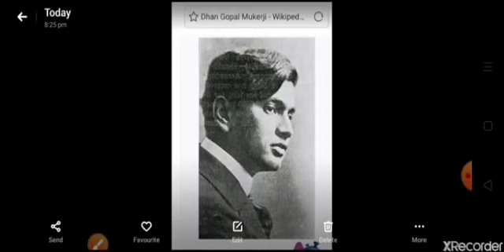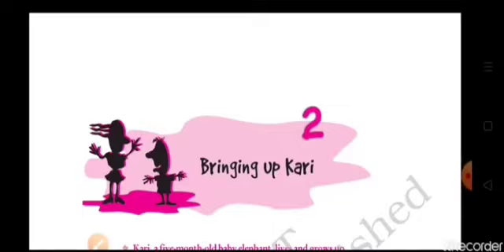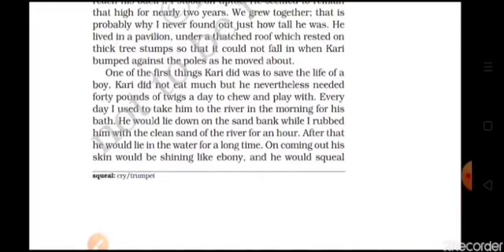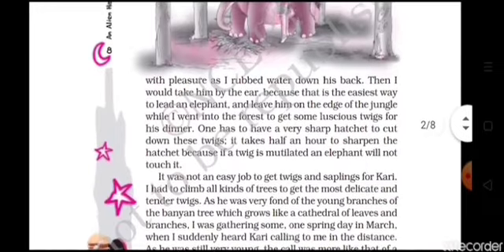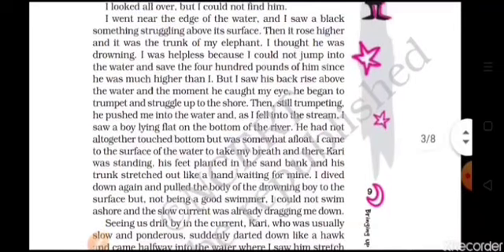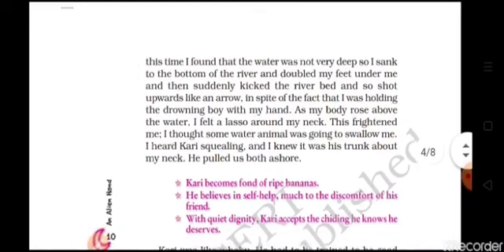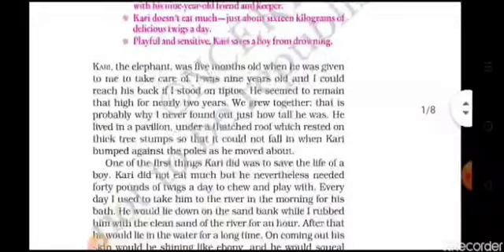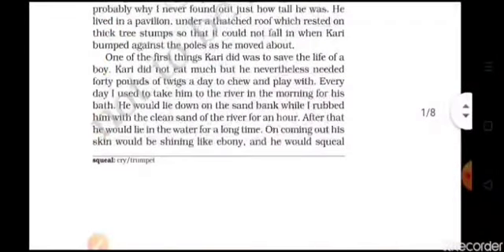Class VII English 02-05-2020 by Ms Vandana Wells part 13